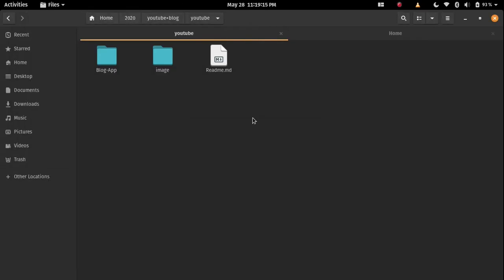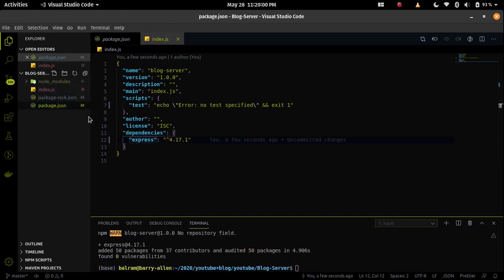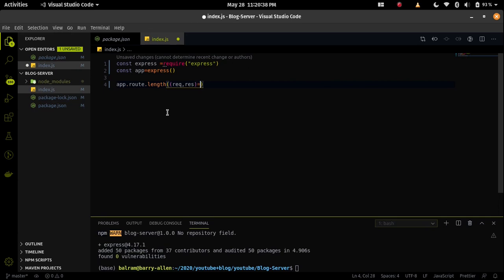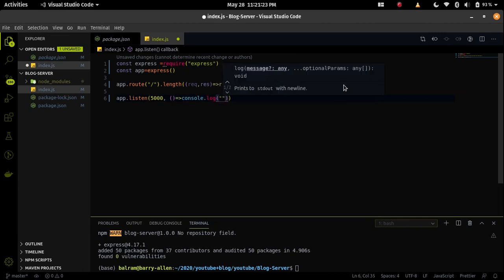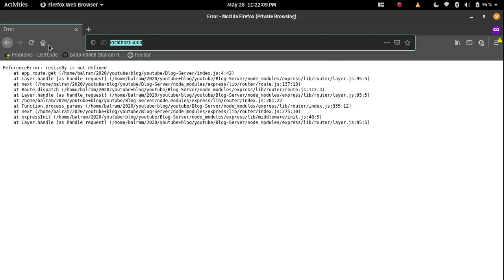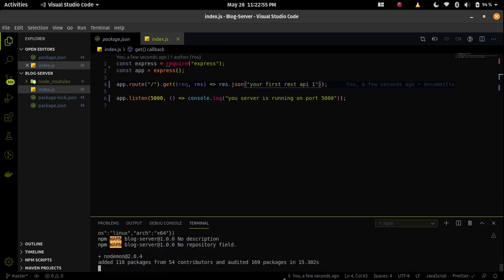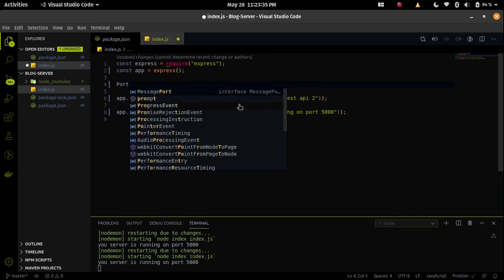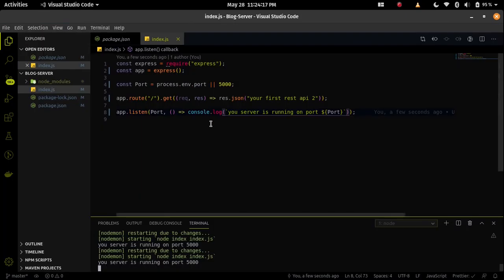NodeJs: Easiest Way to create a Rest API End-Ponit 🔥🔥 || Flutter with NodeJS #3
First video of Rest Api development using ExpressJs. It is part of the Blog App development Series using Flutter.